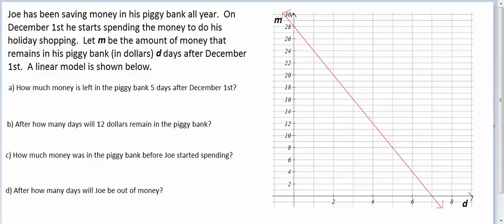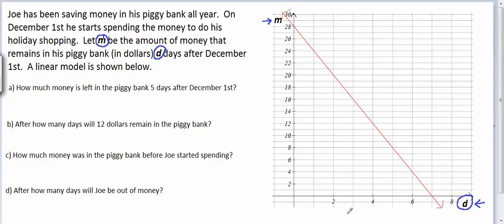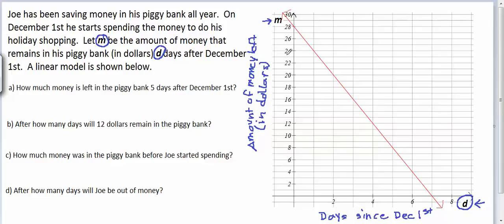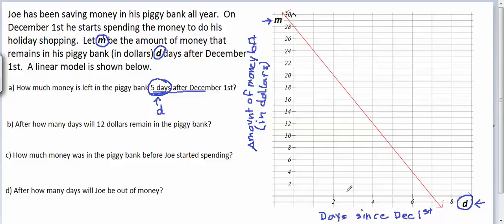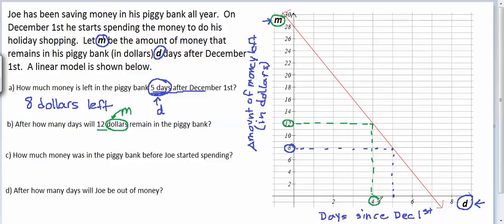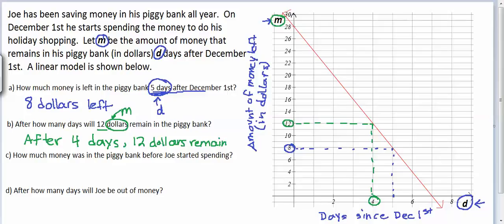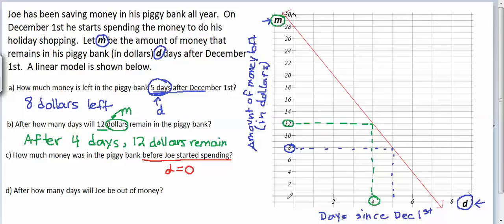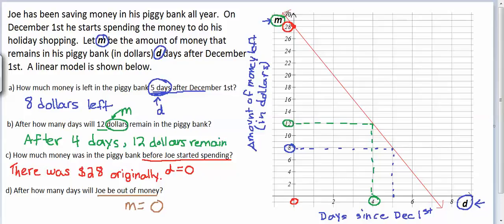Lehmann 1 3 15